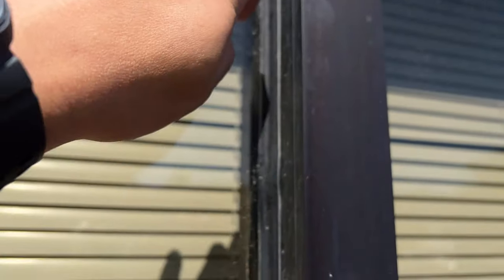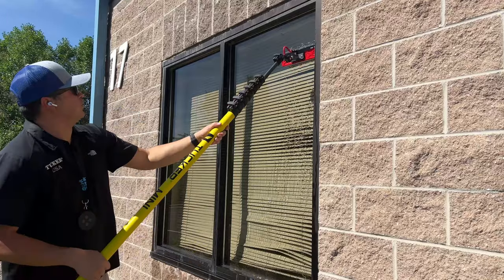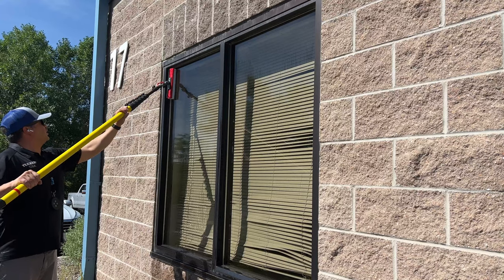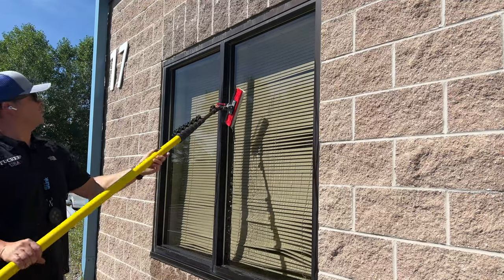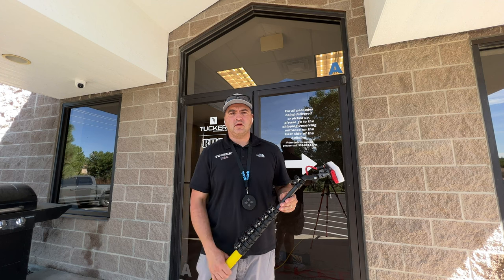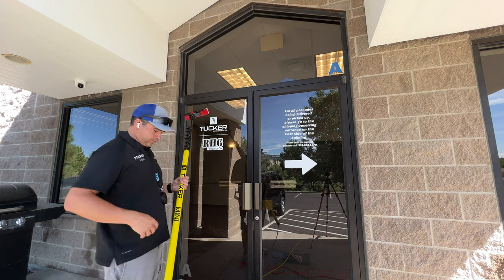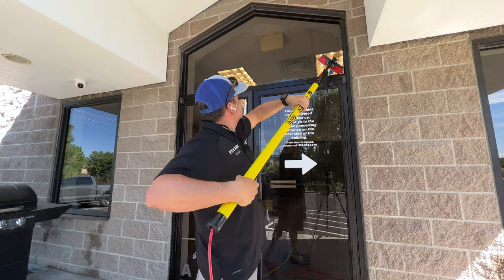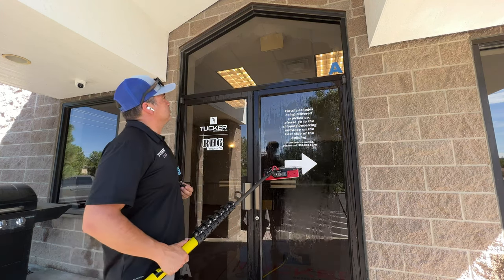Cleaning with the Tucker®️ Alpha Scrubber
The feedback has been pretty positive on our Tucker® Alpha Scrubbers. Some have mentioned that they were not able to get into the corners of the windows or all the way into the frames, because the pad doesn’t splay like our bristle brushes. This video demonstrates that you can effectively clean all areas of a window! As in all demonstrations, I go into detail as I clean. Once you have the technique down you can move at a much faster pace.

WFP equipment used in this video:

Dual User Fill N Go (not in video, but use to feed the water-fed pole)